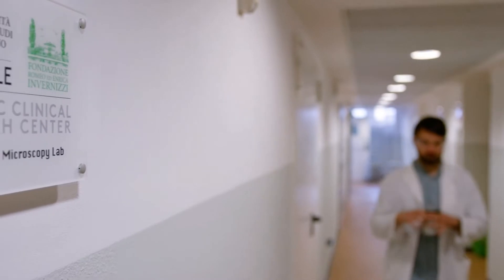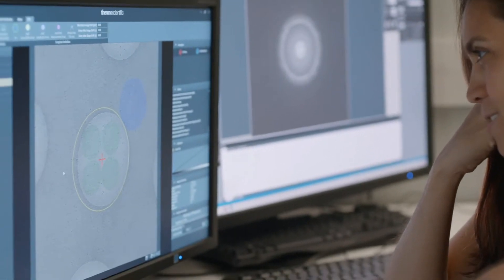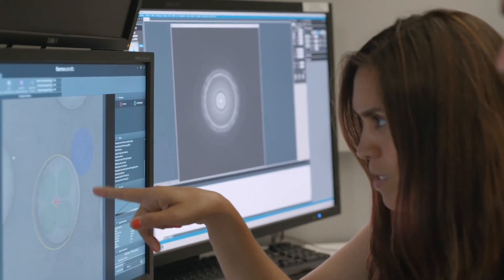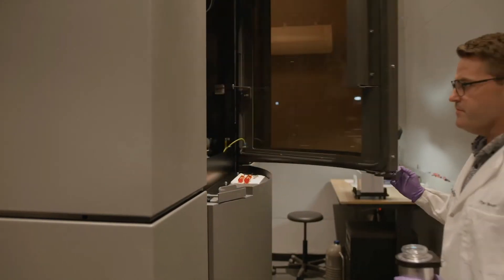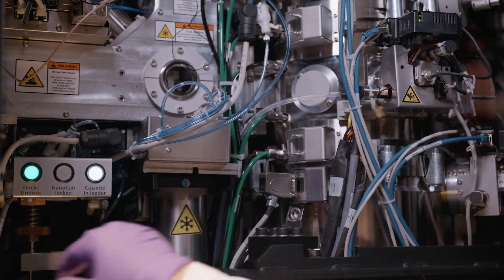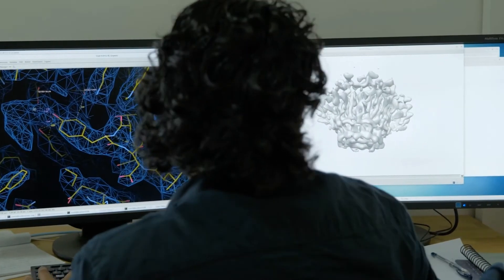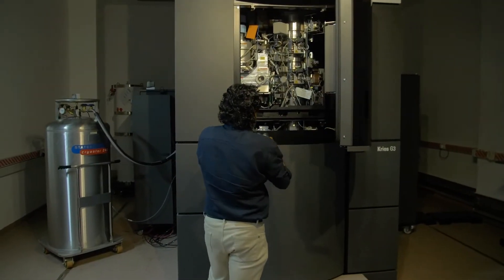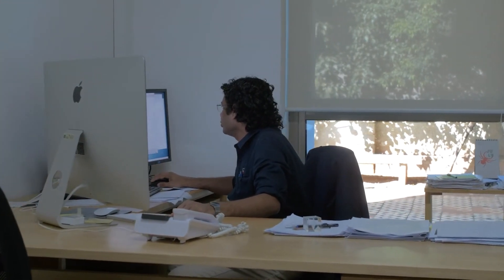Cryo-EM: Advancing research for more users than ever before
Learn how cryo-EM is helping to study the structure and function of macromolecular complexes and viruses in understanding disease progression. This will, in turn, help to design drugs that can help patients with various diseases.